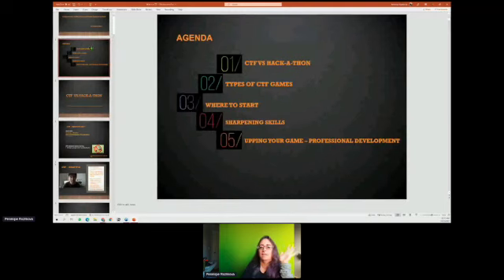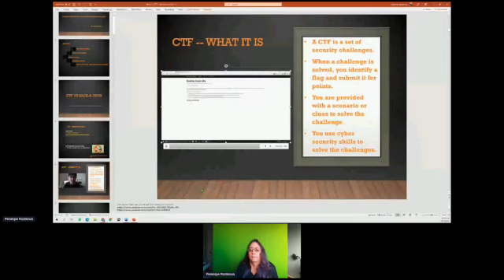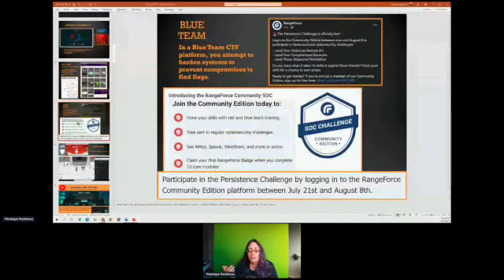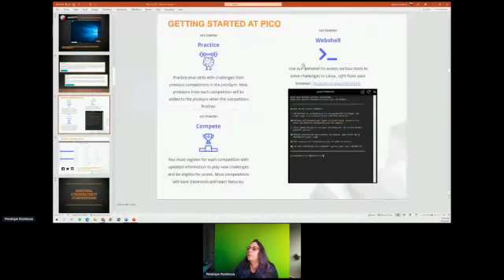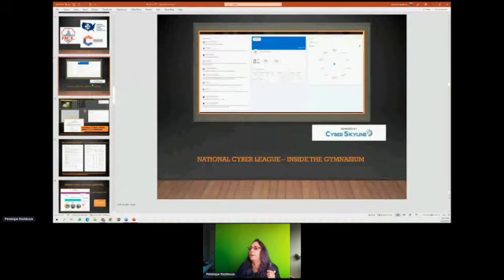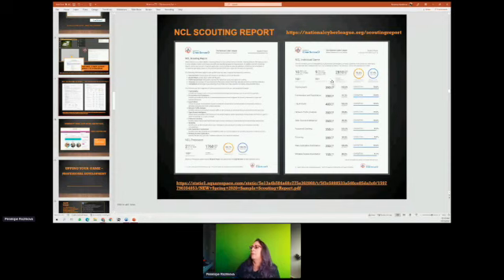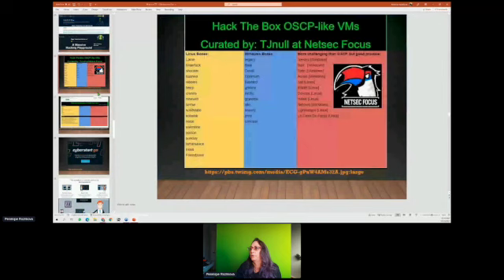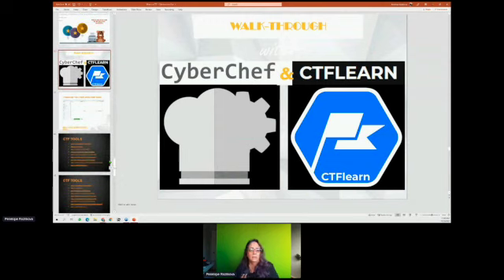What's A CTF? A Fabulous And Fun Way To Learn And Sharpen Cybersecurity Skills! SD 480p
What's A CTF? -- A Fabulous (And Fun) Way To Learn And Sharpen Cybersecurity Skills with Penelope Rozhkova

This talk will cover the various types of CTF games available to grow cybersecurity skills in a fun and effective way. The speaker will explain what a CTF is and what it is not. She will touch on the different types of CTF games, discuss where to start playing if you have never played before, and share tools that can be used to help solve challenges. Open source and proprietary options will be discussed. Attendees will have the opportunity to tap into a couple of entry-level CTFs and try out the open-source tool CyberChef -- the Cyber Swiss Army Knife.